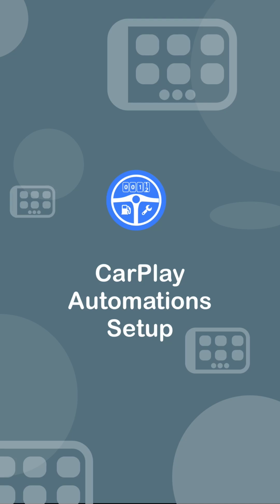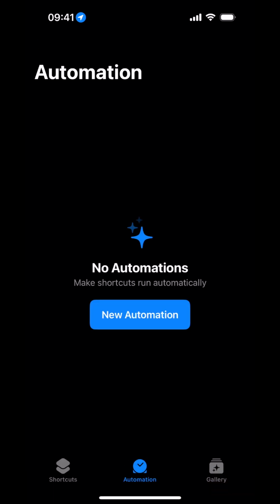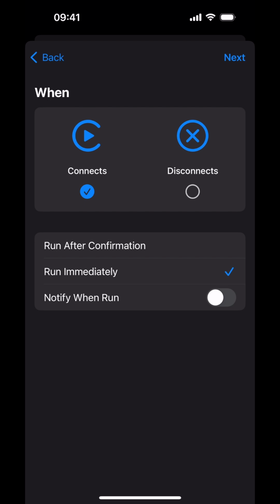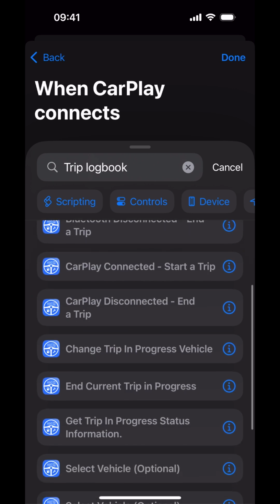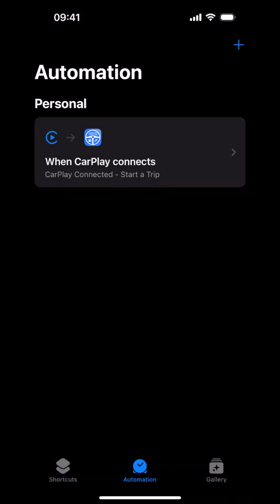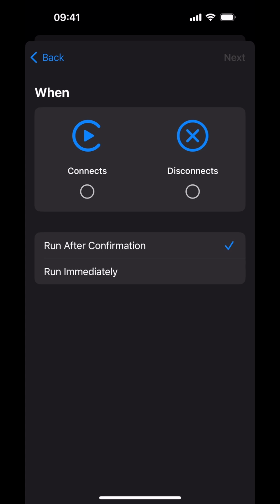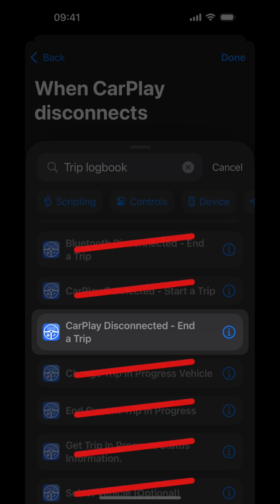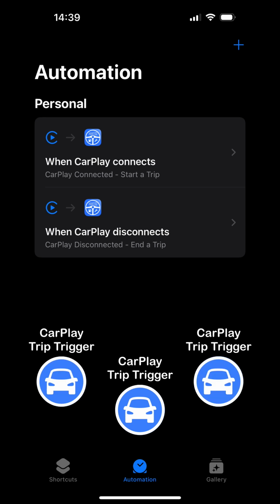iPhone Setup - CarPlay Automations iOS 18 or higher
If you have an iPhone running iOS 18 or higher, and you will be using Trip Logbook with CarPlay, this video demonstrates how to set up Personal Automations in the Apple Shortcuts App.  These automations are necessary for your trips to be logged automatically as your phone connects to and disconnects from CarPlay.

Contents of this Video:
00:00 Intro
00:15 CarPlay Connects Automation Creation
01:36 CarPlay Disconnects Automation Creation